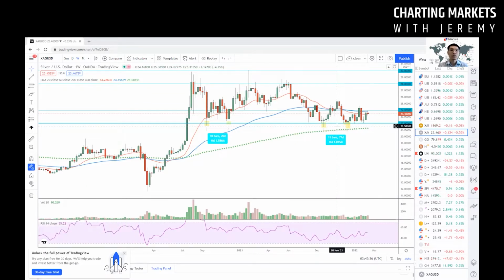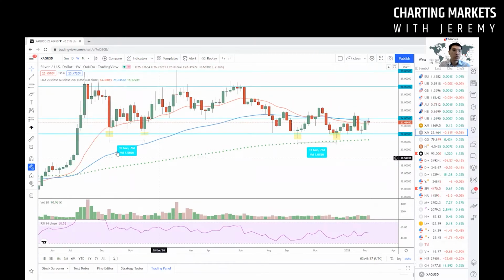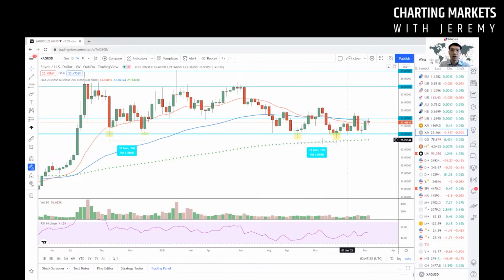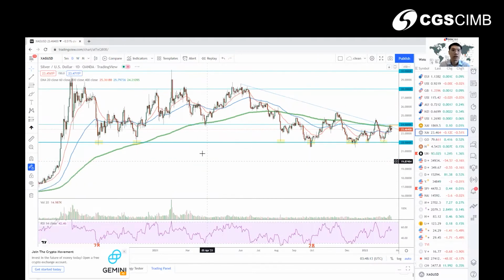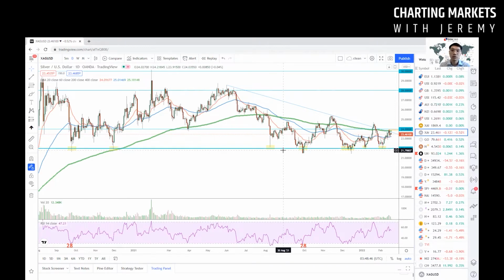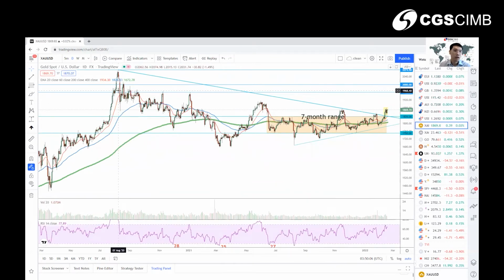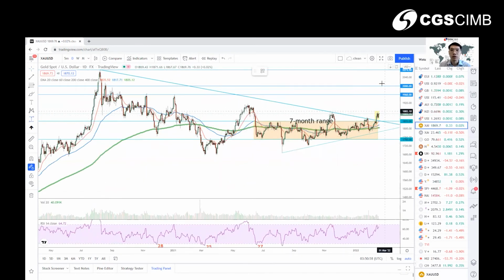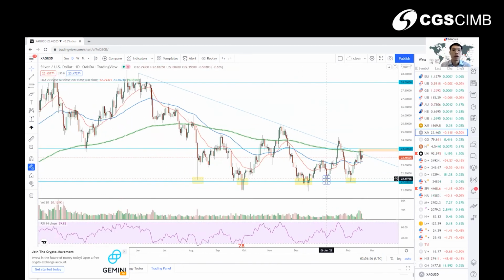Charting Markets with Jeremy: Silver - On The Verge Of A Breakout Higher?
Having seen a 💪 strong breakout above the downtrend line and 9-month range in Gold recently, Silver does look like it's on the edge of a breakout higher as well. Moreover, from a cyclical perspective, the double bottom formation signals a high likelihood of a breakout higher.

Therefore, 👀 watch out for a breakout above $24.00 in Silver to kickstart the next upleg where the bulls will likely be targeting the $28.00 resistance.

🎧: Artificial.Music